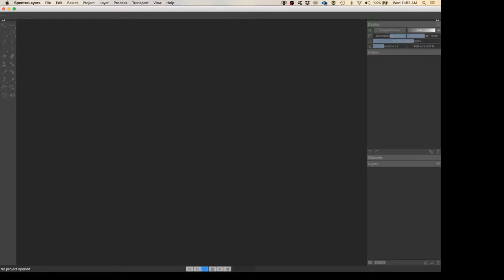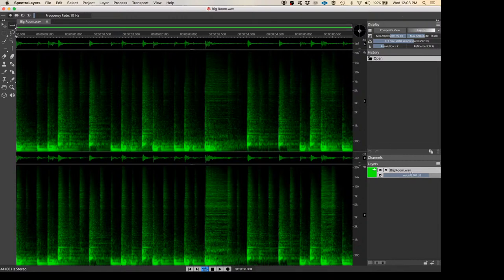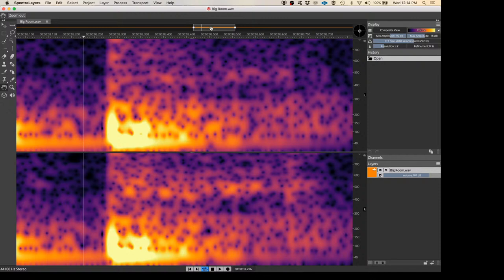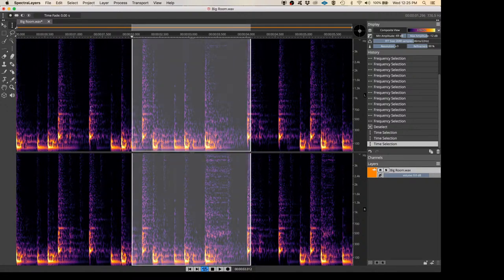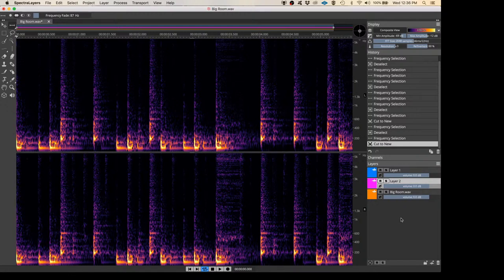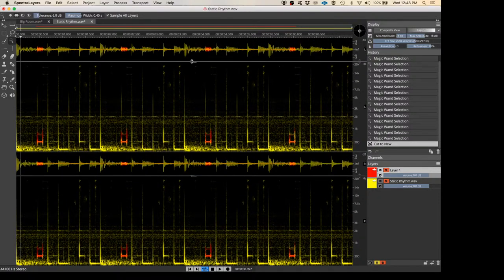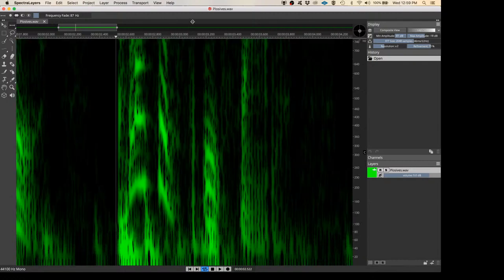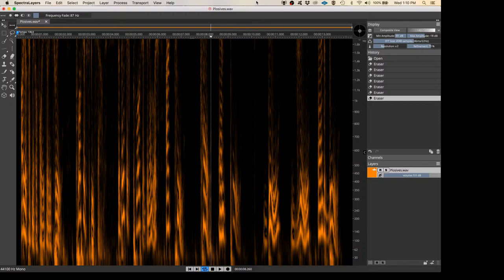SpectraLayers Pro The Basics | SpectraLayers Live Session June 17, 2020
Don't miss our live Spectralayers Pro hangout at the Steinberg YouTube channel. In this sessions you can learn tips and tricks about our software.